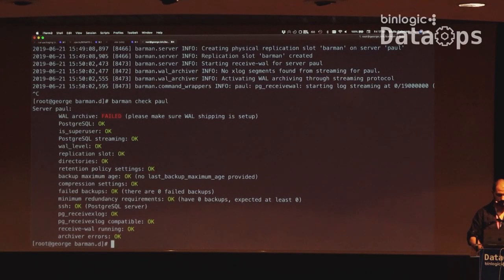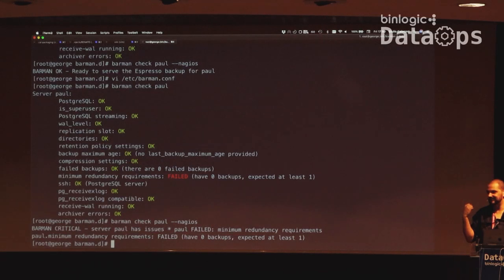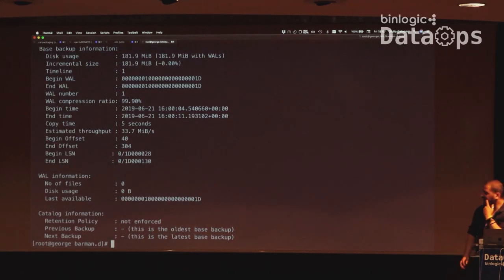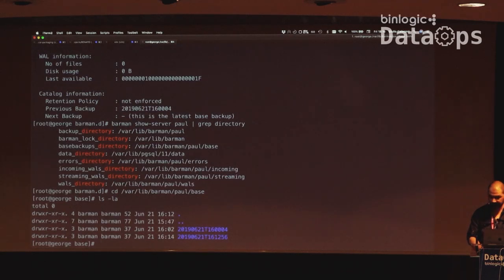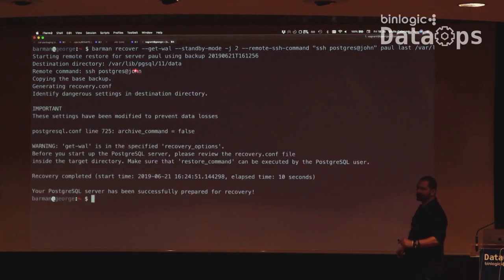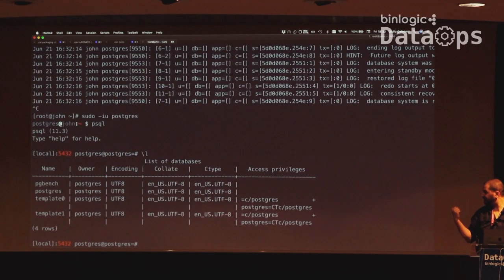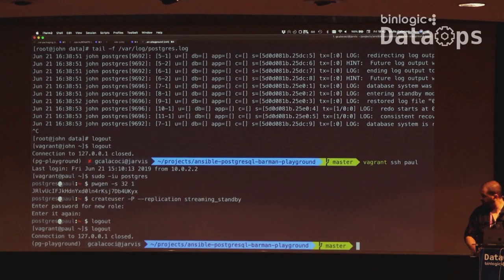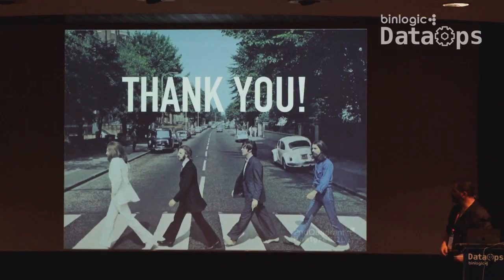DataOps Barcelona- Backup and Disaster Recovery of PostgreSQL databases- part2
Workshop Title: Backup and Disaster Recovery of PostgreSQL databases

The workshop will cover basic installation of PostgreSQL on a Linux system, installation of
Barman (Backup & Recovery Manager) on a second Linux system and setup of continuous
backup. Then, setup of a third Linux system for remote recovery. Extras: monitoring,
replication, synchronous replication, geographical redundancy, hook scripts.
by -Giulio Calacoci
Day 2 | Room Auditorium June 21, 2019